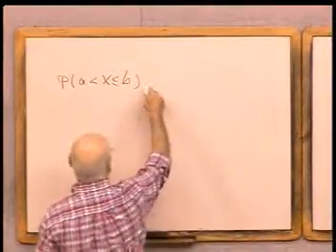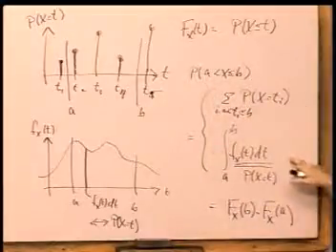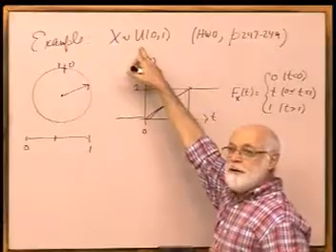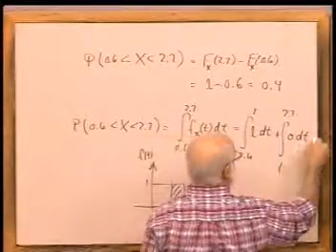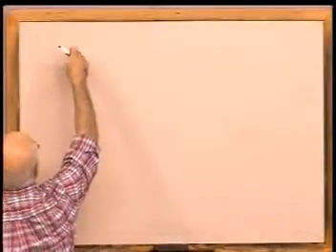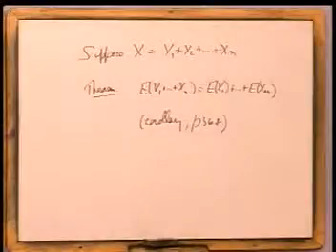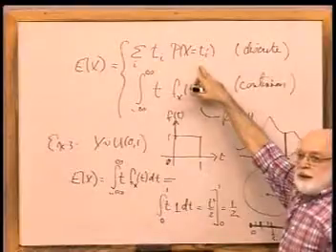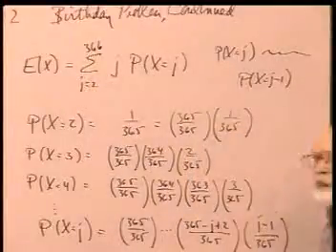STA4821: Stochastic Models - Lecture 16